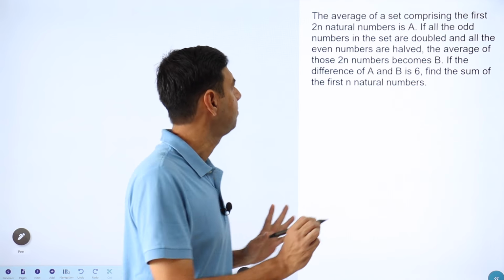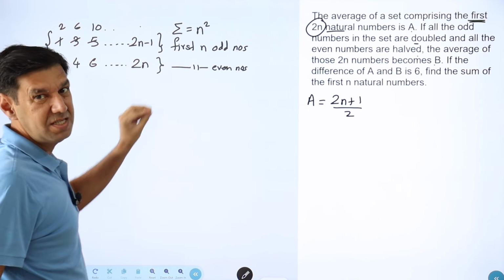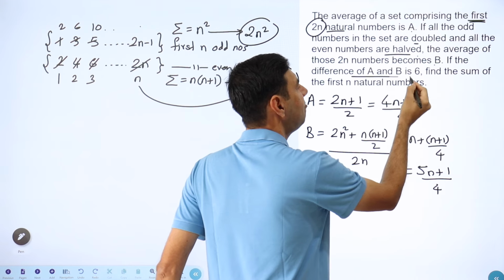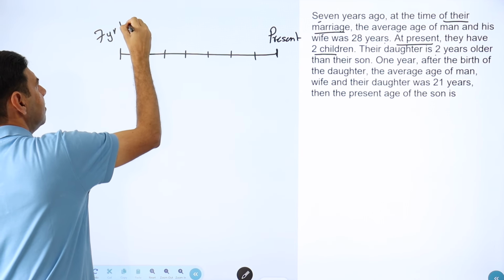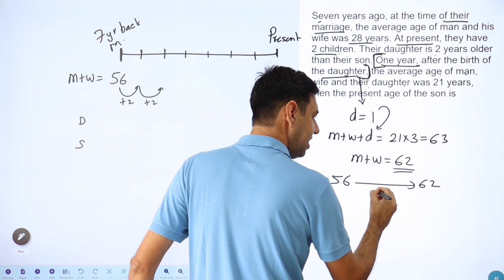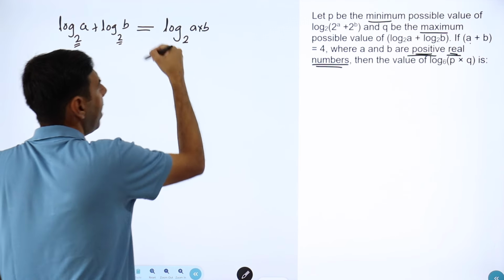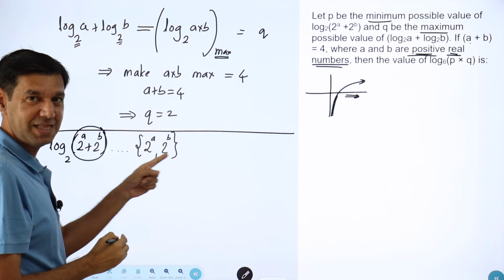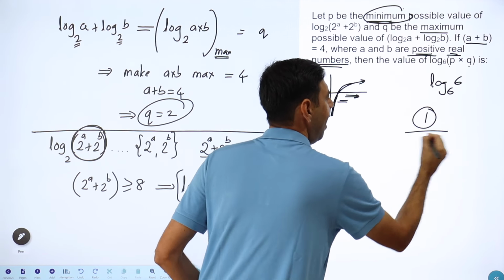Selected QA questions from Accelerate Ex 28 Aug 2025